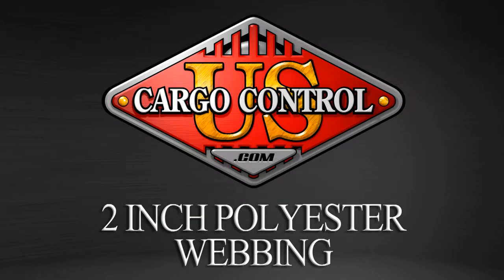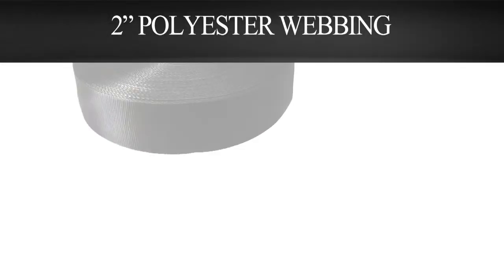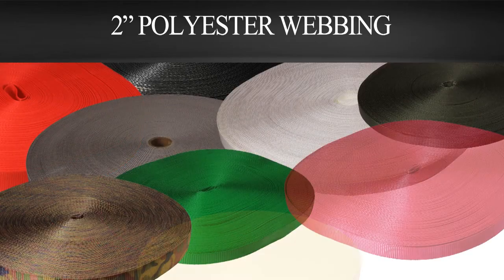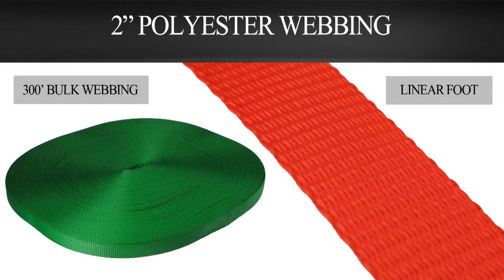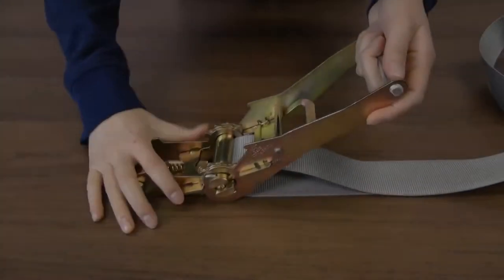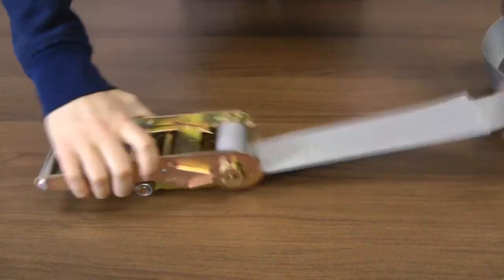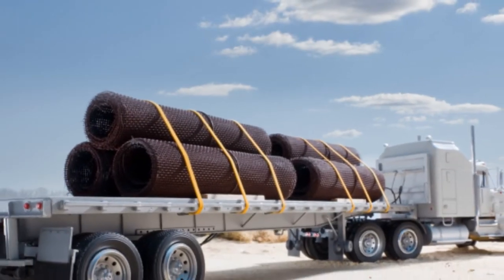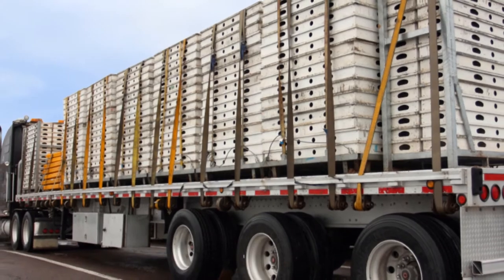2 Inch Polyester Webbing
2 Inch polyester webbing from US Cargo Control comes in a variety of colors and lengths.  Available in black, blue, grey, yellow, red, green, white, olive drab, camo, and orange, you can order 2 inch polyester webbing in 300 ft rolls or by the foot.